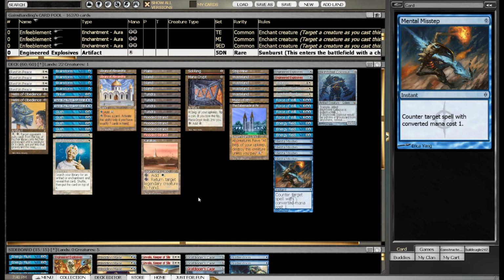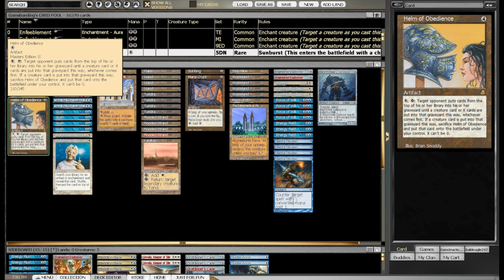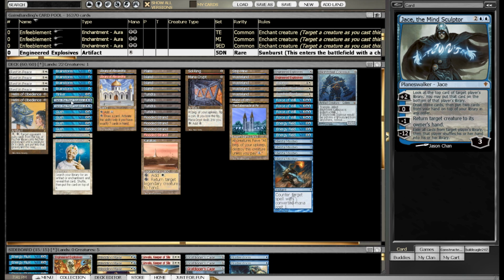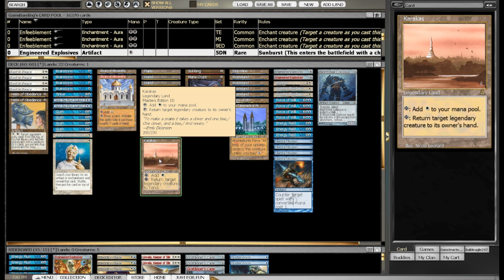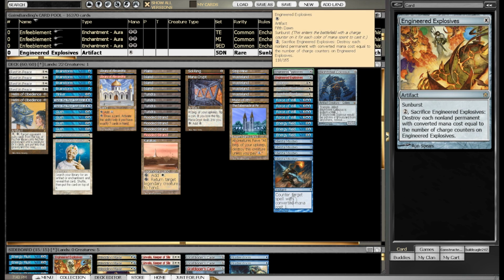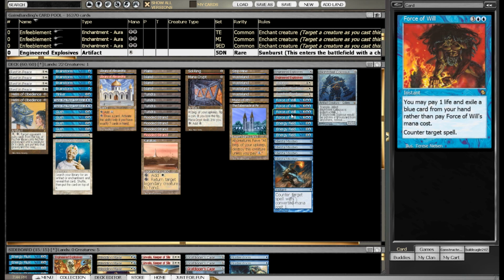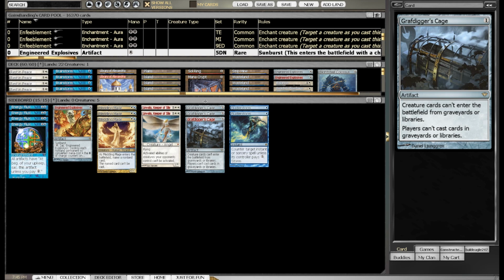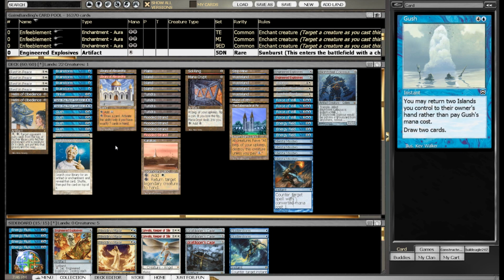Classic Quarter League - Rd 3 Deck Tech - RIP Combo - The Maniac